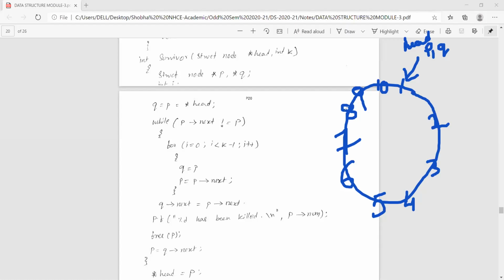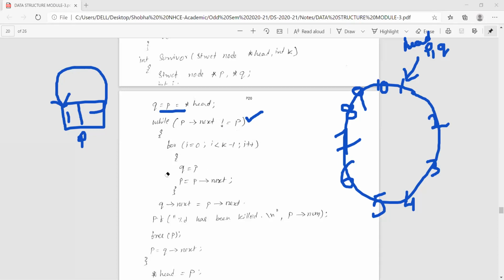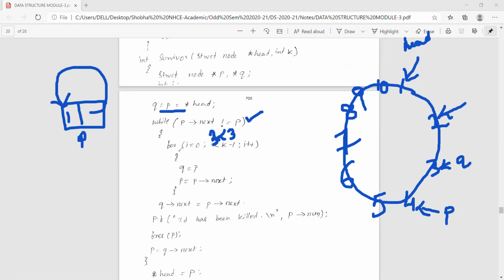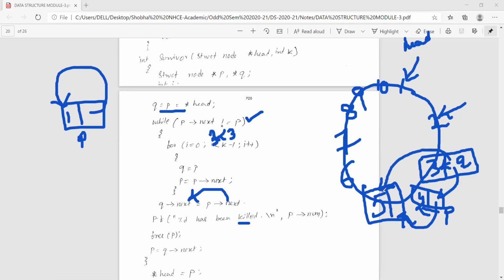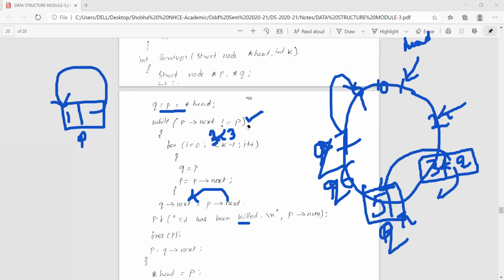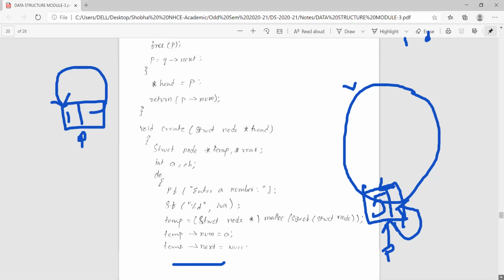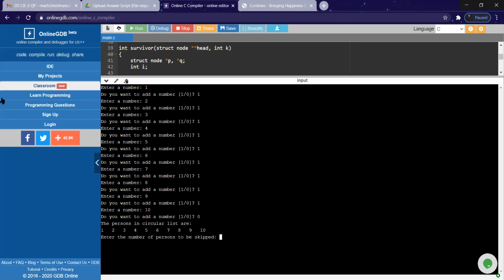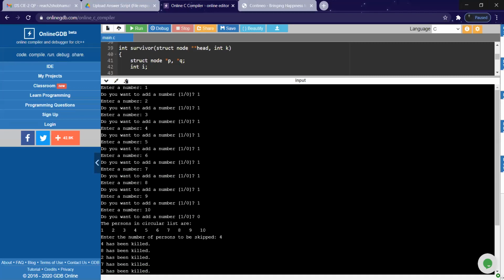ISE Department - LL APP1